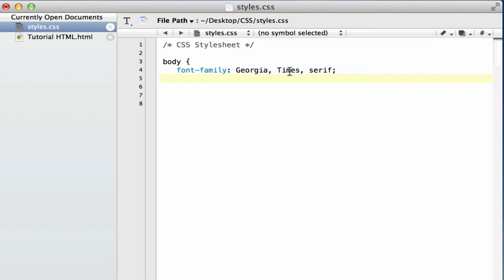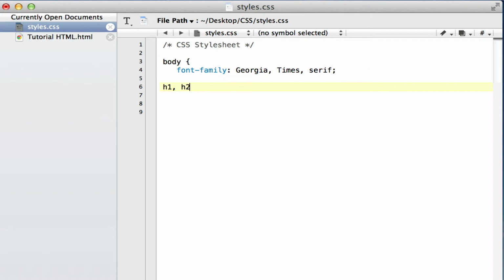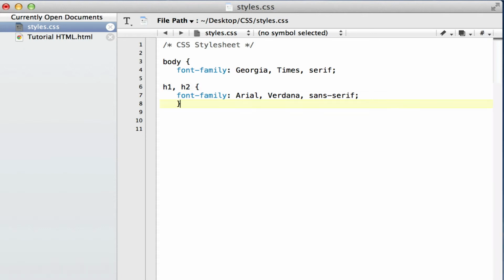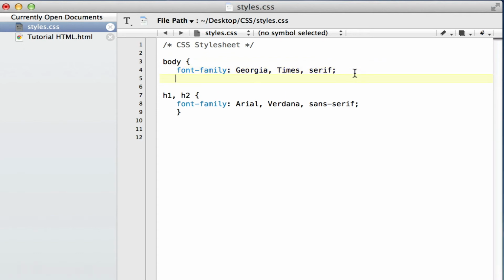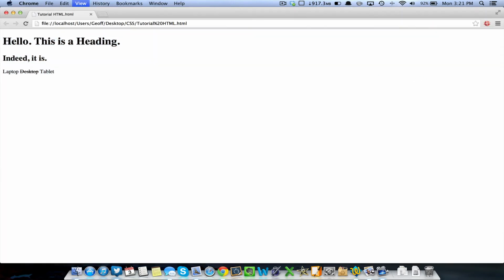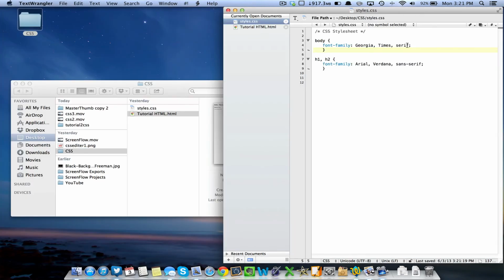CSS Tutorial 1.3 | Specifying Typefaces & Font Families (Beginner)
This CSS tutorial for beginners will teach you how to specify a specific typeface to change the font families within your CSS rule.

These videos were produced with the help of the "HTML & CSS" Book by Jon Duckett